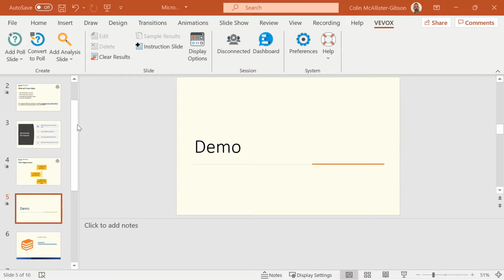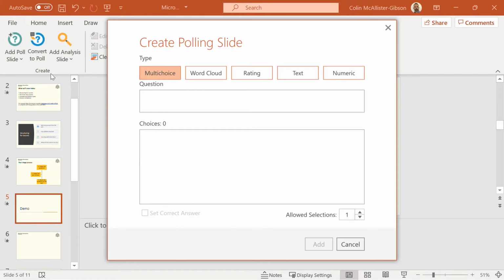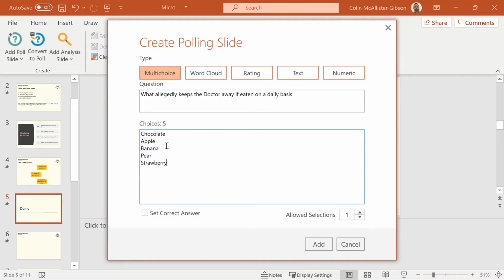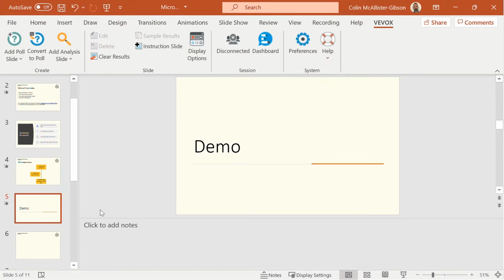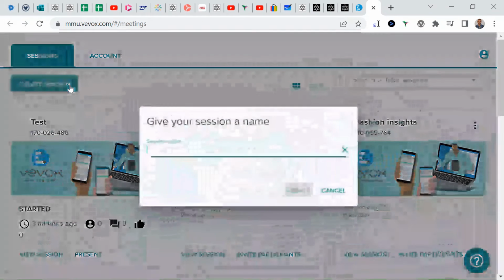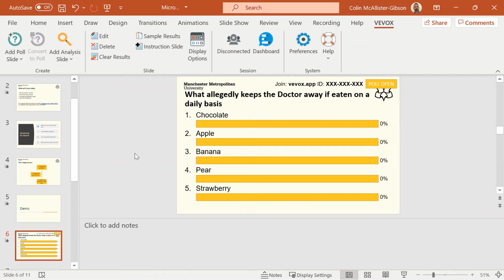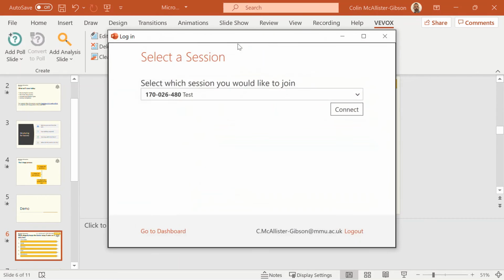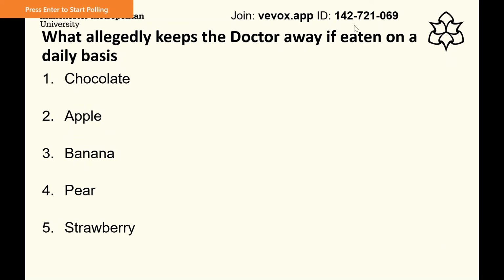#682 Creating your first question in Vevox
In this post we'll take you through the process of creating your first question in the polling tool called Vevox.